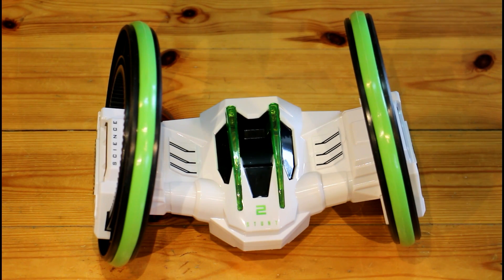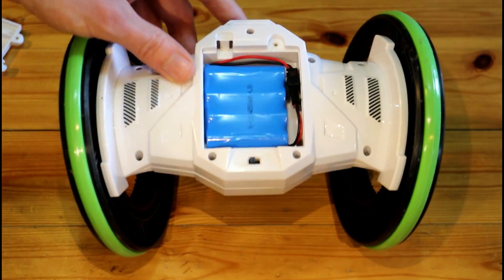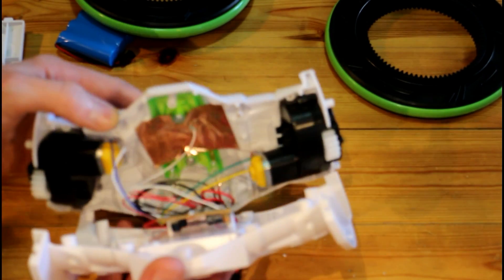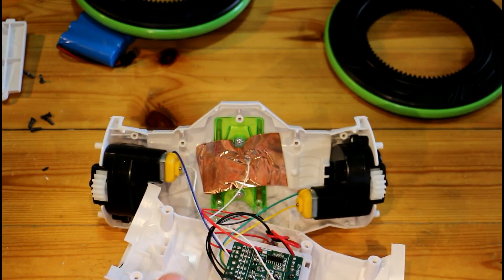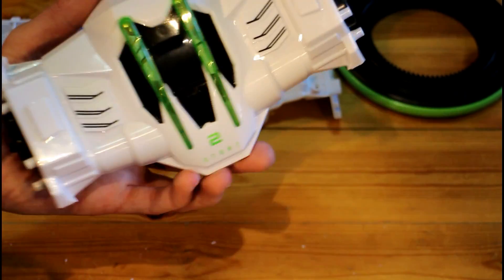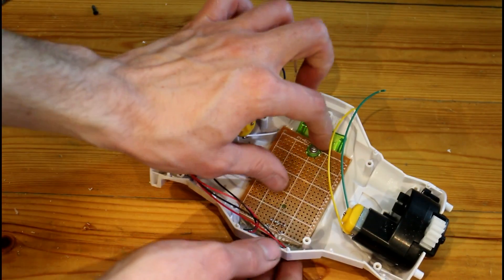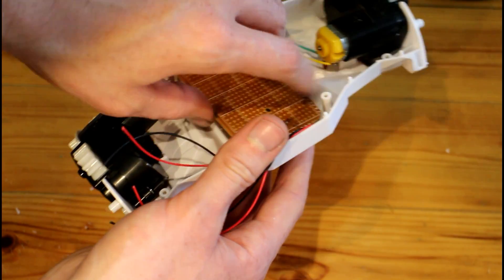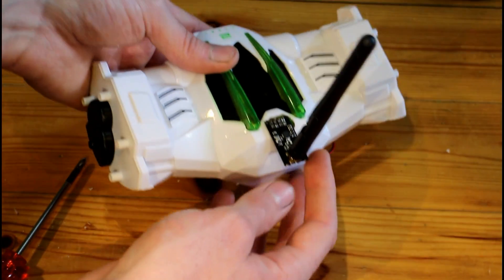Two Wheel Robot Part 1 - Fitting the protoboard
In this video I begin to convert the two wheel RC car into a simple obstacle avoidance robot. Hopefully I'll be able to add a simple ultrasonic range finder to determine distance from obstacles in the next video.